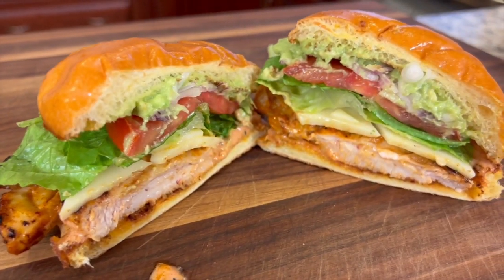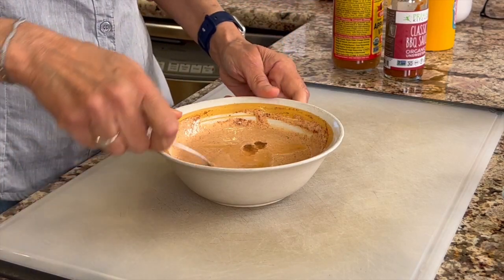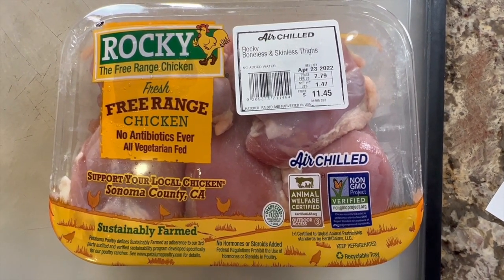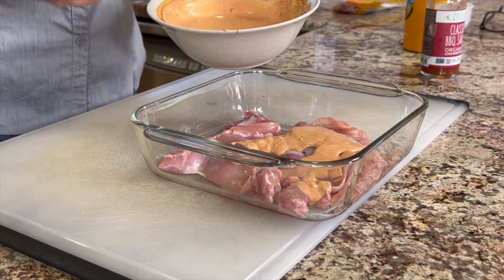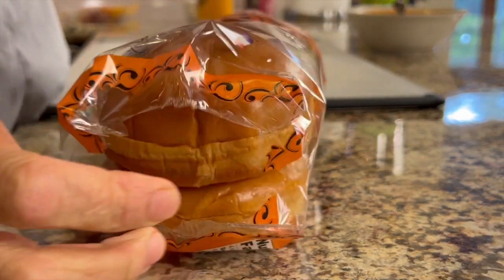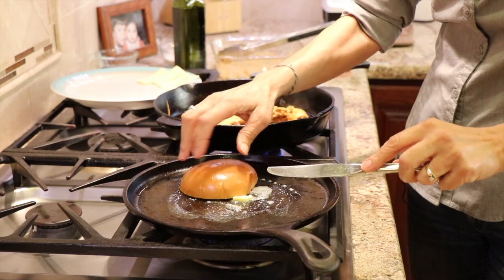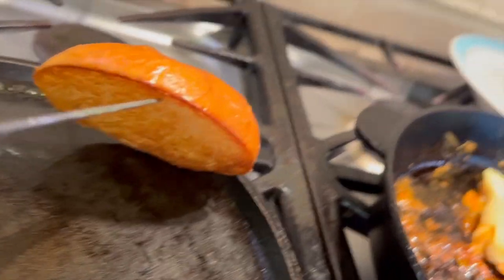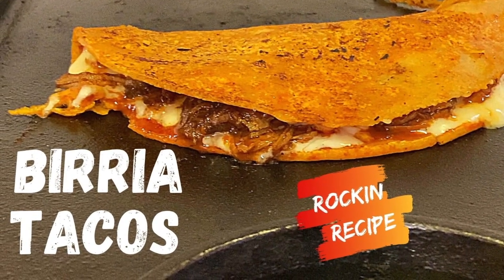The ULTIMATE BBQ Chicken Sandwich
This BBQ chicken sandwich gets on the table in no time. We are using chicken thighs, Primal Kitchen's mayo and bbq sauce which after I add a few extra spices and ingredients, is so tasty. This sandwich is easy, healthy and delicious! j

Kitchen Tools/Foods I Like:
▶︎ Primal Kitchen Avocado Mayonnaise

▶︎ Primal Kitchen Classic BBQ Sauce

▶︎ Tortilla Warmer

▶︎ Wooden Spoons

▶︎ Vitamix 5200

▶︎ Cooling Racks

▶︎ Arrowroot Powder

▶︎ Taco Holders

BBQ Chicken Sandwich Recipe
Ingredients:
4 chicken thighs, boneless skinless
4 Brioche rolls
½ cup avocado mayo by Primal Kitchen
½ cup Classic BBQ sauce by Primal Kitchen
1 tsp. Smoked paprika
¼ tsp. Onion powder
½ tsp garlic powder
2 tsp. Apple cider vinegar, with the mother
2 tsp. Maple syrup
Salt
Olive oil
Condiments:
Sliced monterey jack cheese
Lettuce like romaine or iceberg
Sliced tomato
Thinly sliced red onion
Mashed avocado with salt and 1 tsp. fresh lemon juice
1 tbsp. Butter

Directions:
Mix the mayo, bbq sauce, paprika, onion powder, garlic powder, apple cider vinegar, and maple syrup in a bowl and set aside.

Slice up the tomato, onion and tear the lettuce so it is ready to go. Place the avocado in a bowl and mash it up with a fork while adding salt and fresh lemon juice. Set aside.

Trim up the chicken thighs removing excess fat with a knife and cut if necessary to lay flat. Place thighs in a dish and add 3 to 4 tablespoons of the bbq sauce to coat the thighs. Use your clean hands to toss it together.

Preheat a large cast iron pan over medium high heat and add just enough oil to coat the bottom of the pan. Swirl the oil around once it gets hot. Heat a second pan over low heat. This pan will be used  to toast up the rolls.

Once the large pan is hot, lay the thighs in the and and don't move them. Let them cook for about 4 - 5 minutes and you see a nice crust forming.

Turn the thighs over and cook them another 4 minutes or until the internal temperature reaches 165 degrees F. Now is the time to add cheese to the top of the chicken  if you are doing so.

When done, place the thighs on a clean plate. I usually toast the buns when I turn the chicken thighs over. Place a couple of tsp. of butter on the pan and when it melts, rub the inside of the buns in the butter. When they get toasted, they are done.

To assemble the chicken sandwich, spread a smattering of bbq sauce on the bottom bun, then add the chicken topped with melted cheese. Top with lettuce, tomato, onion and mashed avocado to finish up this glorious sandwich. Enjoy!

Rockin Robin
P.S. Please help me spread the word about my channel.